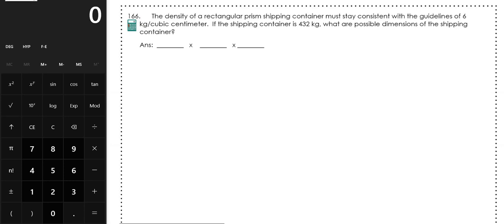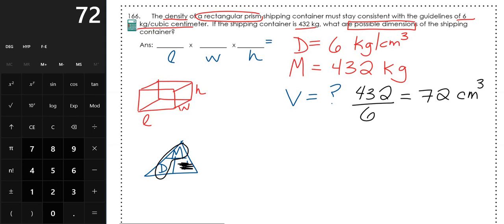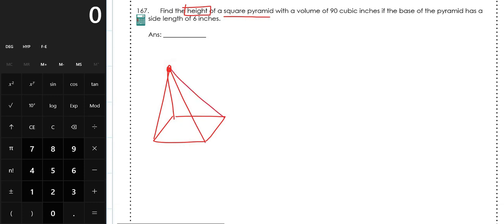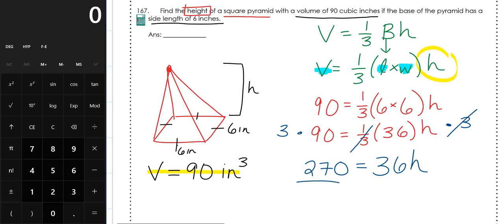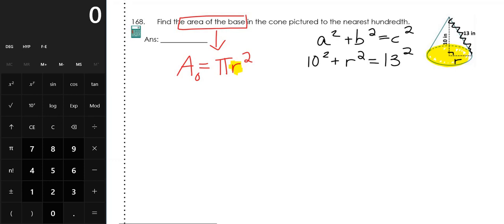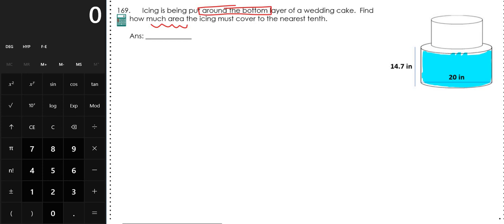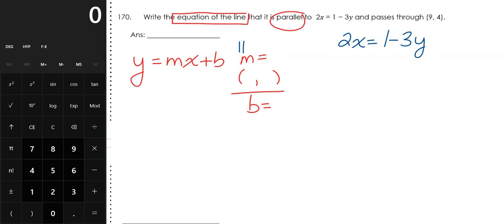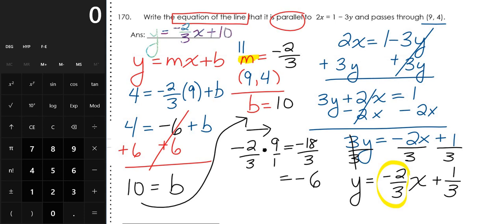Geometry EOC Full Year Review Packet - FHS Page 34